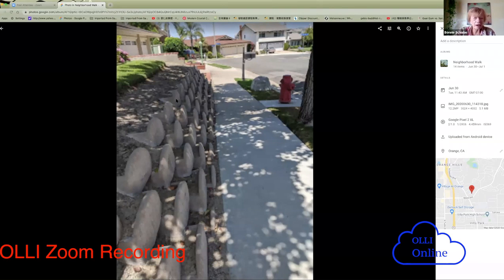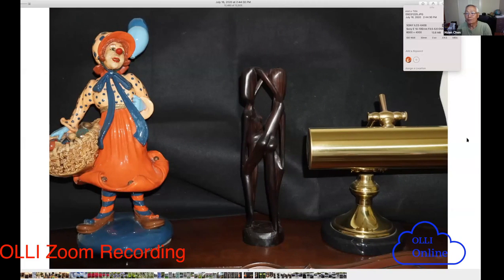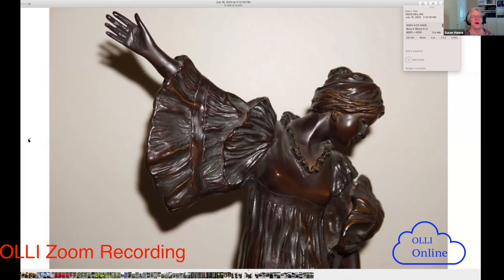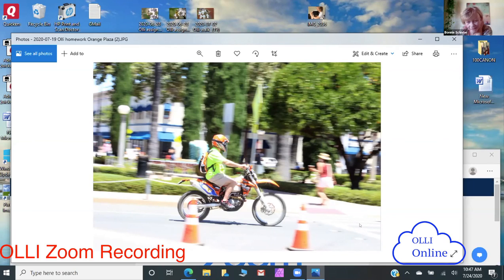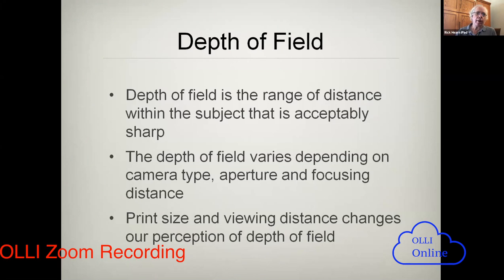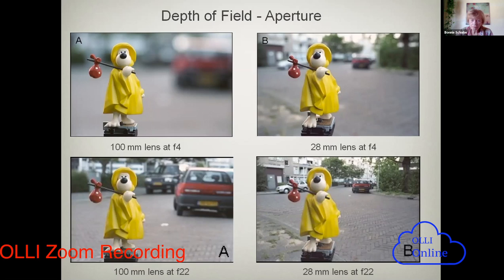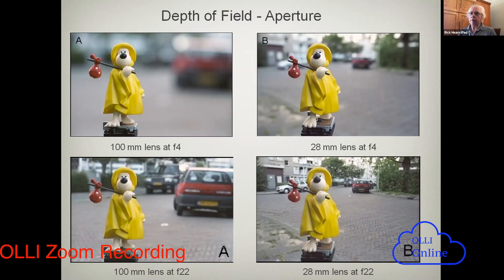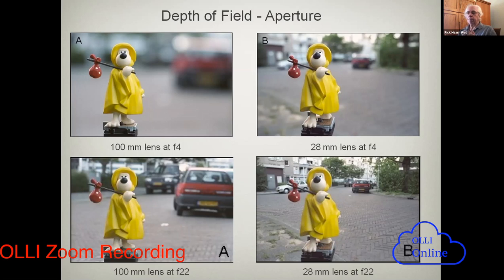Photography 2020 07 24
Depth of Field presented by Rick Hearn.